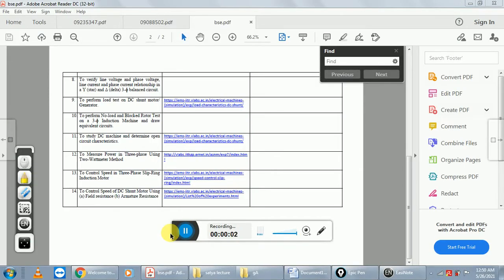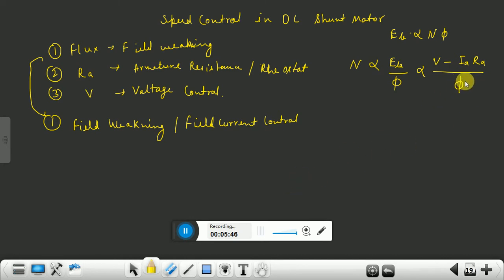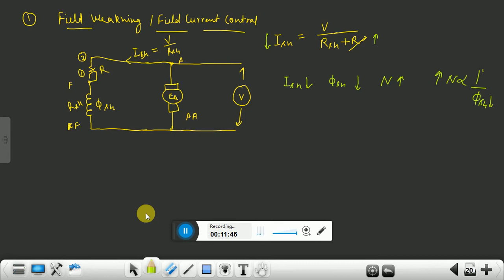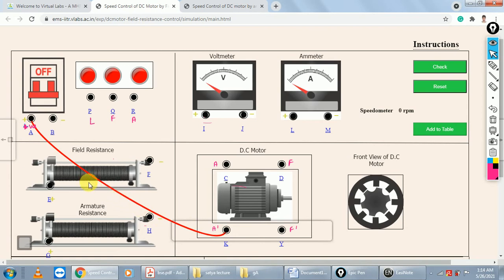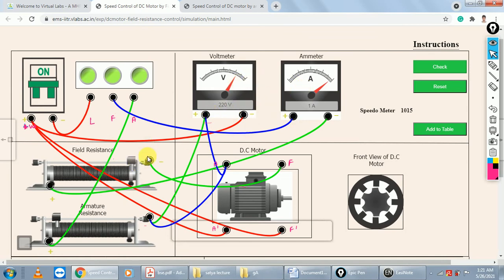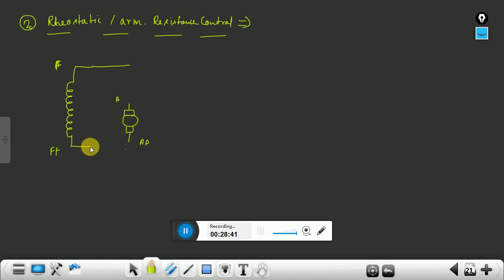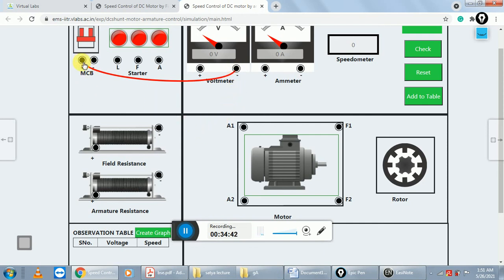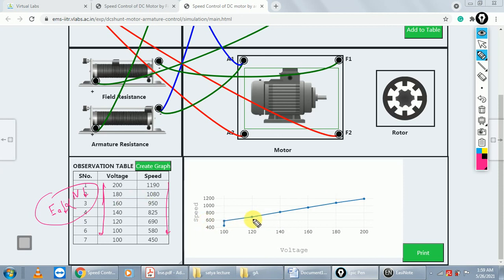Control Speed of DC Shunt Motor Using(a) Field resistance (b) Armature Resistance by virtual lab